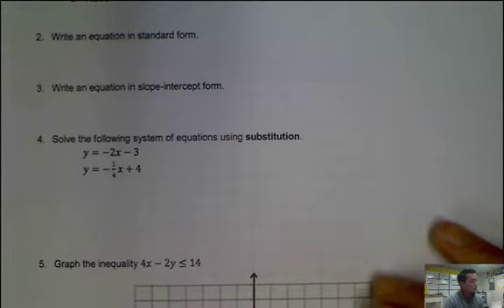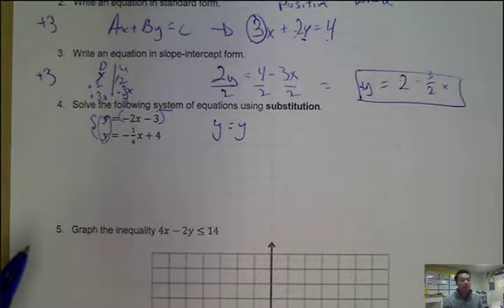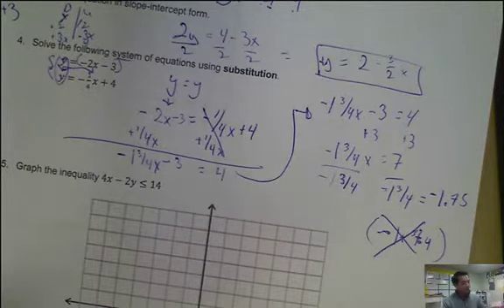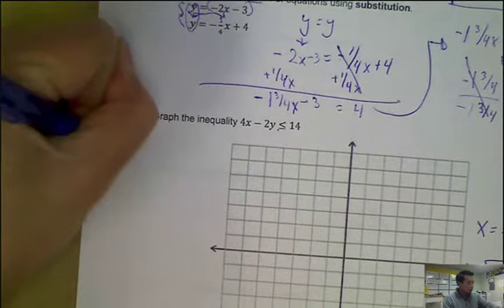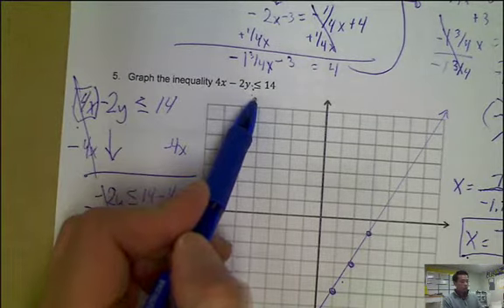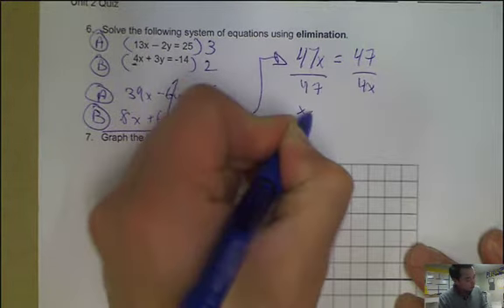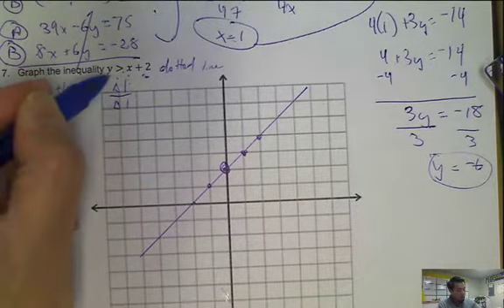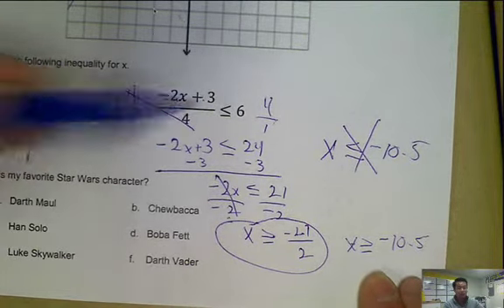Algebra 1 Systems Quiz I